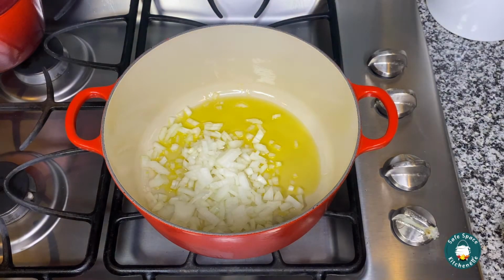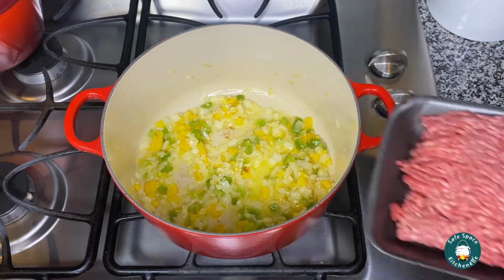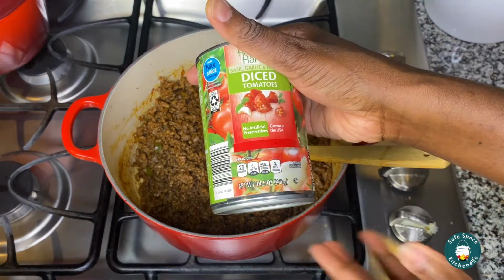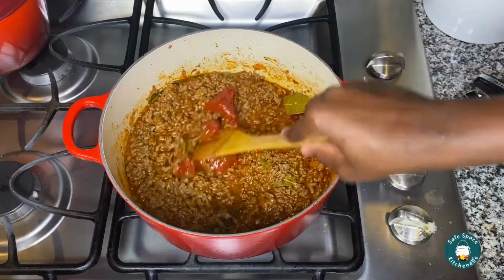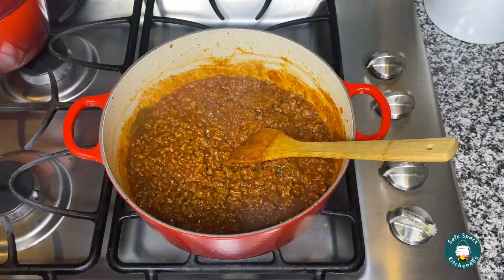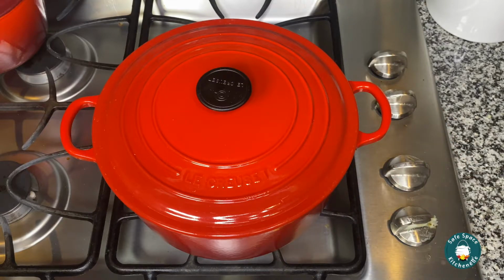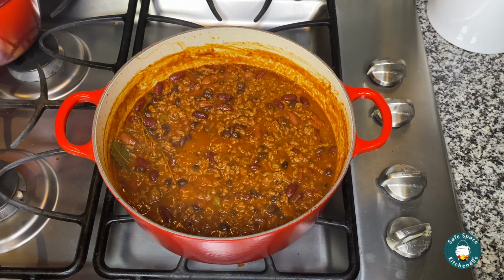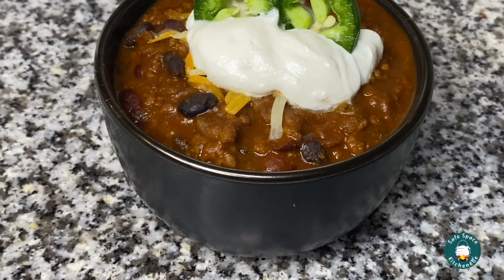Homemade chili | Easy Recipe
Hey loves 💜thank you so much for tuning into SafeSpacekitchenette. Today I will be making chili this recipe is very simple and it’s delicious I hope you enjoy

Ingredients
1.02 lbs of  ground chuck beef
1lbs Italian sausage
1 mid onion diced
1tsp is minced garlic
Half of yellow and green pepper
Bay leaf 3
Fresh Sage few optional
Thyme few optional
3tsp of chili powder
1tsp of homemade all purpose seasoning
2tsp is red pepper for heat optional
3tsp of paprika
1tsp of onion powder
1/2 garlic powder
1pack of Lipton beefy onion mix
1can of diced tomatoes with basil, garlic, oregano blended
2tbs of tomato paste be generous
3- 4 cups of beef broth
1 15.5oz can of black bean
2 16 oz kidney beans
1/4 tsp of beef bullion
1/4 tsp of salt optional

Meat Pie
Pound Cake
Short Bread Cookies

SPICES
Organic Ginger Powder
Organic All Seasoning Powder
Organic Onion Powder